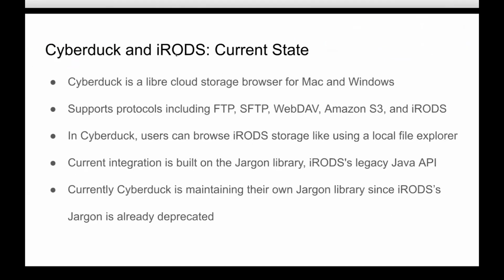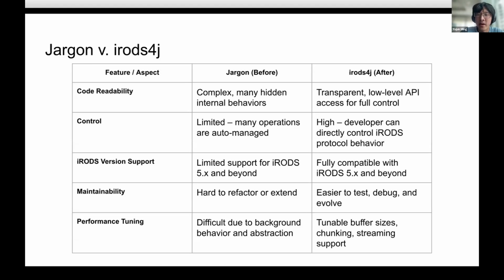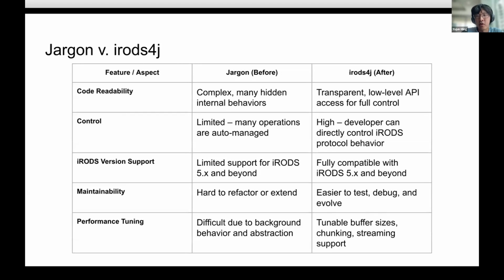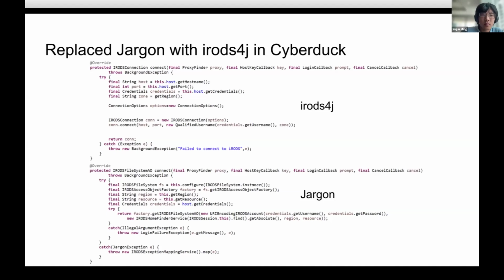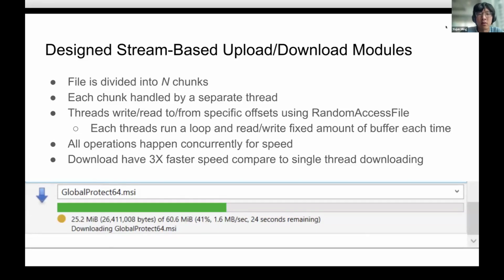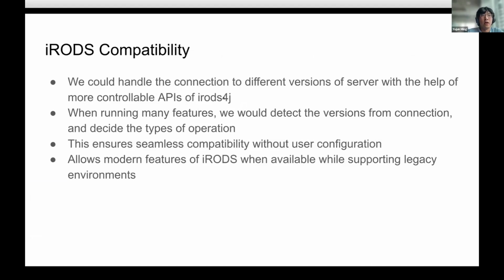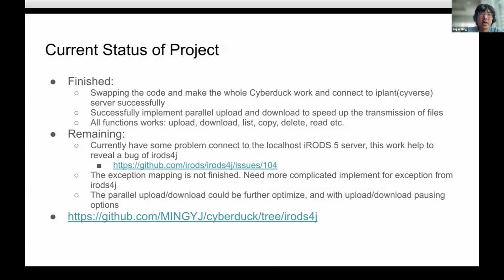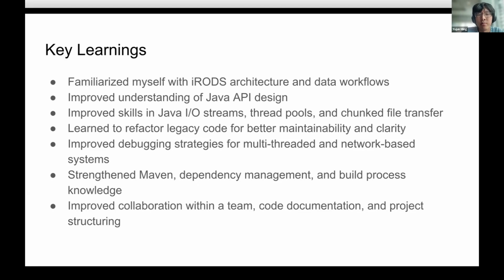TRiRODS: Refactoring Cyberduck: Migrating from Jargon to irods4j for its iRODS support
Held on Monday, August 11, 2025, Yujun Ming (iRODS Consortium) presented:

Cyberduck provides user-friendly access to remote storage systems, including iRODS. However, its reliance on the outdated Jargon library has limited performance and maintainability. This project upgrades Cyberduck’s iRODS backend by replacing Jargon with the modern and streamlined irods4j library, enabling cleaner code, better performance, and improved compatibility with current iRODS 5 systems.